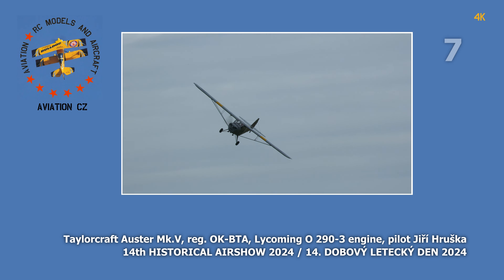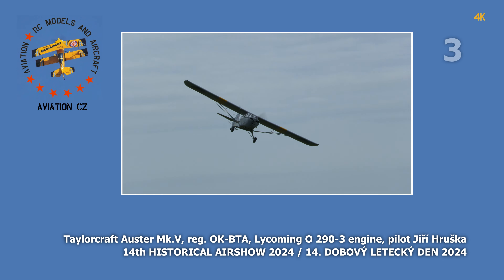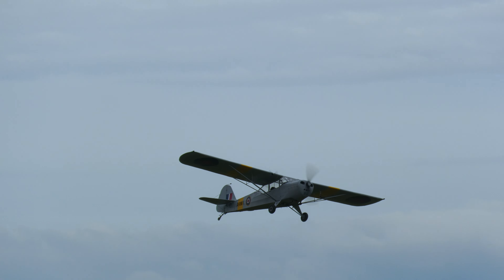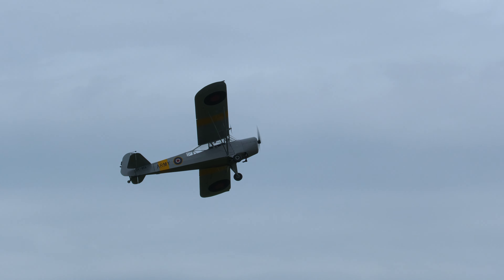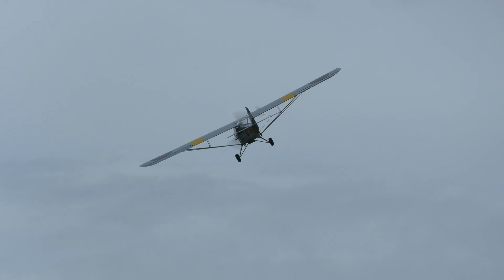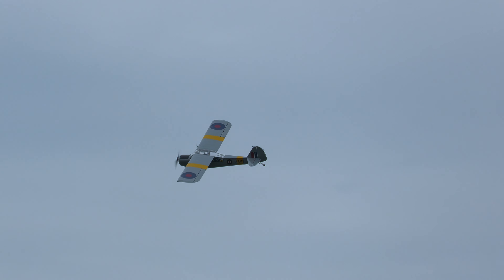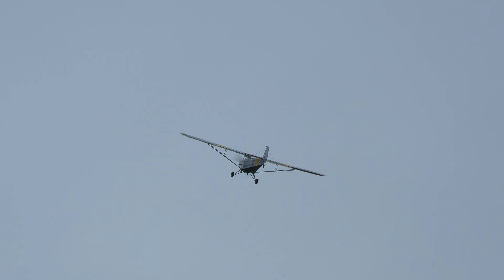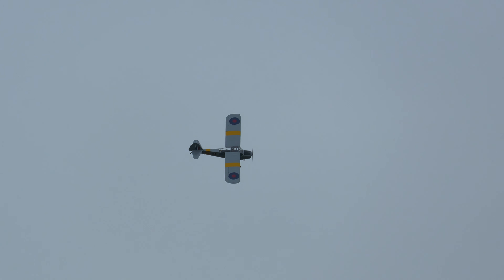Taylorcraft Auster Mk.V | 4K | 14th HISTORICAL AIRSHOW 2024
Taylorcraft Auster Mk.V, reg. OK-BTA, Lycoming O 290-3 engine, pilot Jiří Hruška.
This Auster Mk.V was manufactured in 1945 and served in the Royal Air Force from August 1945 to November 1953. Initially  serving as an observation and recconnaissance  aircraft at the RAF Boscombe Down, and later with the 661. RAF  Squadron at Kenley Airfield (The 312 RAF (Czechoslovak) Squadron also operated from this airfield in 1941) From 1954 to 1972, this Auster, registered as G-ANHZ, flew in the livery of the prominent British airline Channel Airways Ltd. Complete aircraft logs from that time have been preserved. The aircraft underwent a complete restoration in Switzerland from 1994 to 2008. Airplane is equipped with a complete set of original instruments and fitted with the original military engine Lycoming O 290-3 from 1945 rated to 130 Hp which drives Horden Richmond two-blade wooden propeller.
The aircraft wears the livery of 661 RAF Squadron  – where it spent most of it‘s military career.
14th HISTORICAL AIRSHOW 2024. Airport Mlada Boleslav LKMB CZ, 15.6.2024.